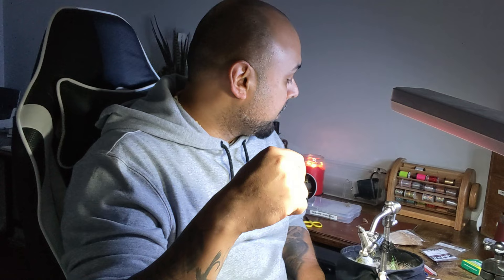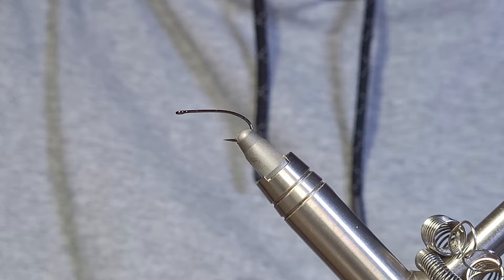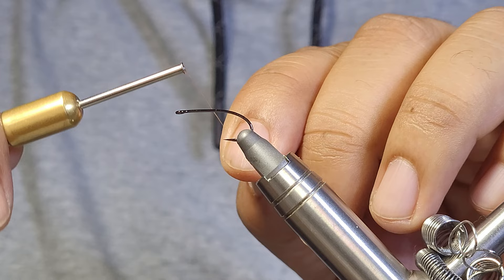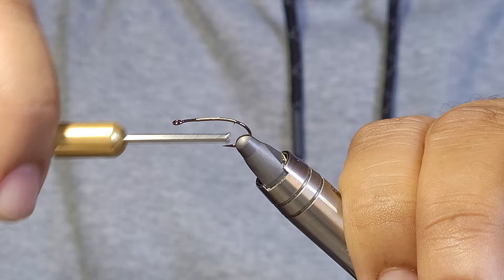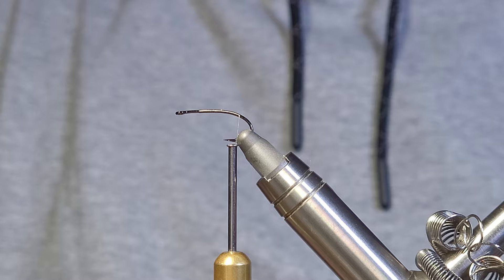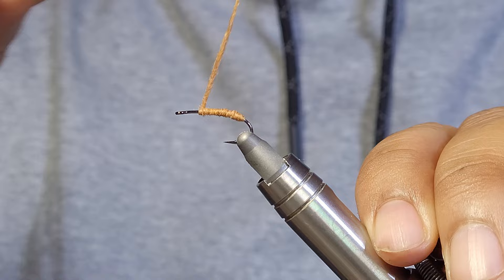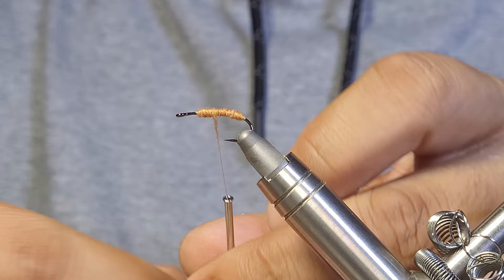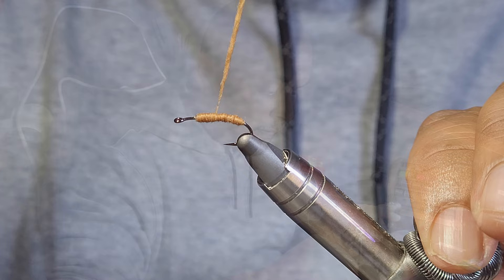Fly Tying TUTORIAL: Streaking Caddis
Tie along session with Chris (aka @TroutFreak ). Large adult caddis which work well for fishing trout and bass.

RECIPE:
HOOK:  Size 12 sedge dry hook by Ahrex
THREAD:  70D in colour tan
ABDOMEN: Cinnamon Caddis dubbing by Superfine
WING & HEAD:  Bleached deer hair